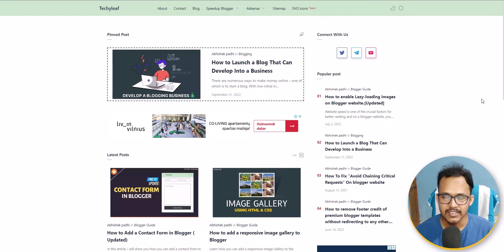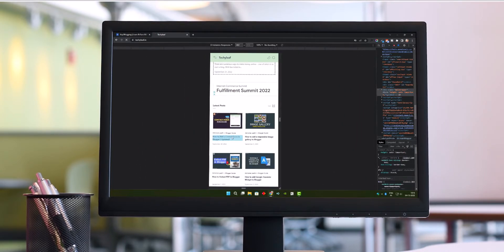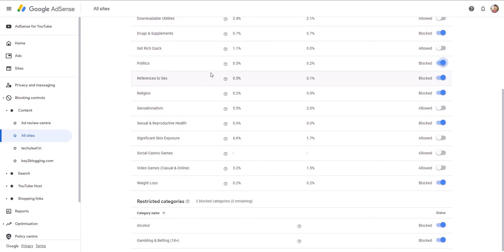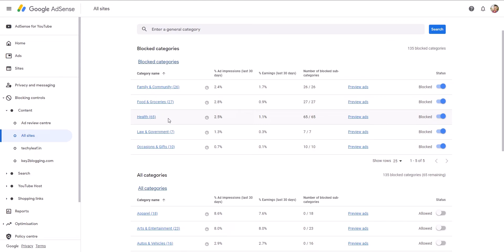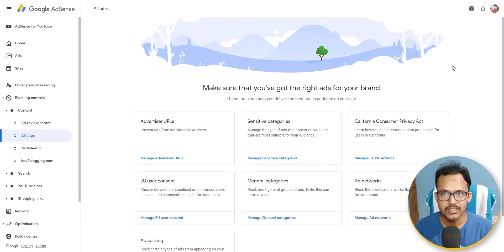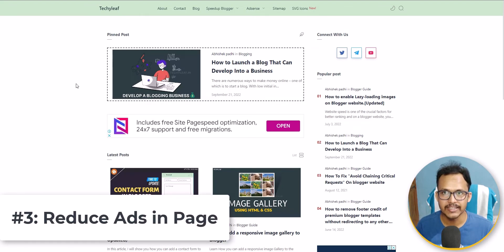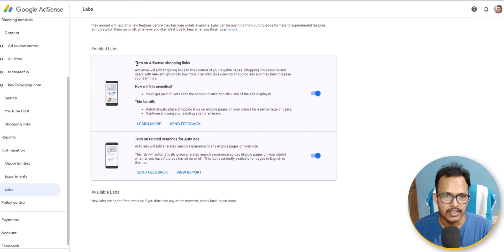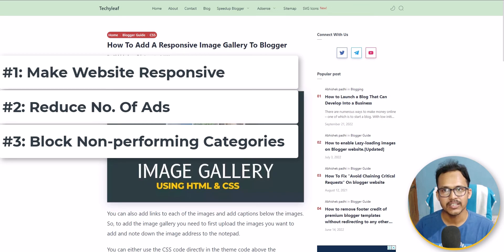How to Increase CPC (Cost per click) In AdSense ( Proven Methods )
I will show you how to increase your CPC in Adsense and Boost earnings in this video. I will share some easy hacks and techniques that will help you get better CPC (Cost Per Clicks) in Adsense.

So, Watch the video Till the End and follow the tricks mentioned in this video to skyrocket your CPC.

 What is CPC?

CPC Stands for Cost Per Click. It refers to the average amount that advertisers pay for a click on their advertisements over the course of an Advertising campaign.